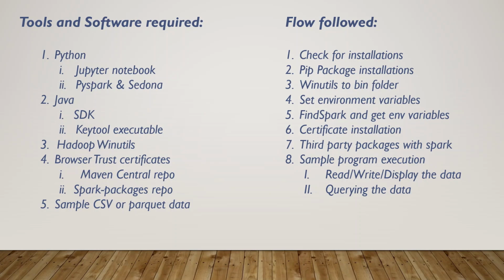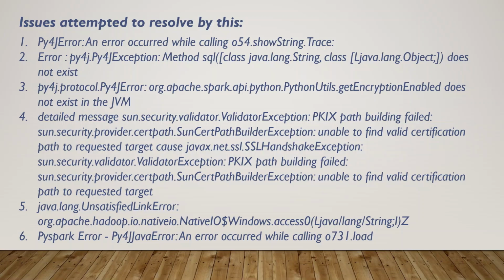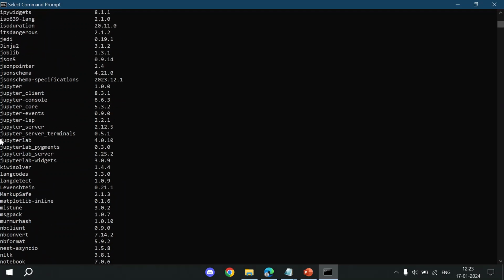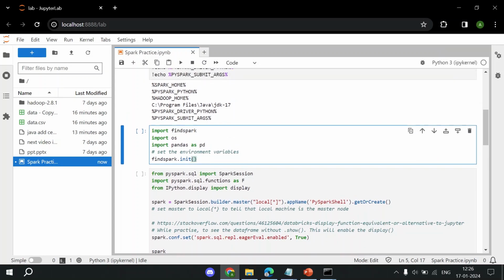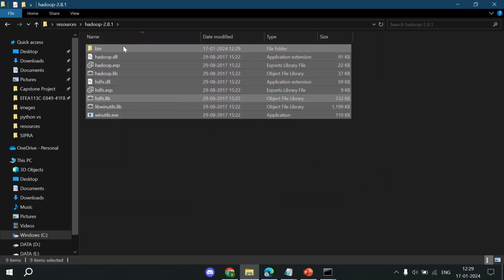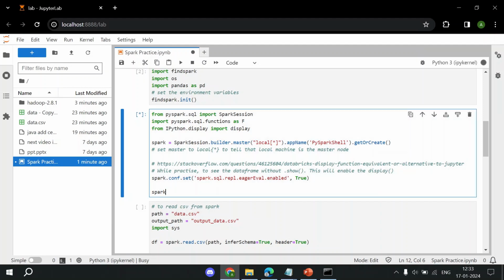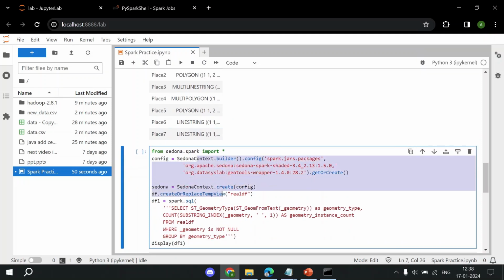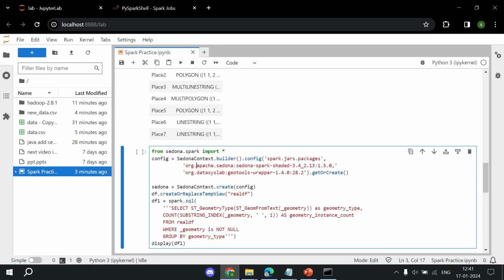Setting up Windows machine for PySpark and Apache Sedona in Jupyter-Notebook. | Part-1.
Video demonstration on how to set the environment in Windows machine for the PySpark and Apache Sedona and using the same in Jupyter notebooks.

⏰ Timestamps:
00:00 Introduction
03:30 Issues resolved
04:28 Useful resources
04:40 Python packages
06:30 Environment variables in notebook
10:20 Hadoop home setup
13:40 Spark session
15:22 Data read/write
15:40 Display configurations with spark
16:35 Third party packages with Pyspark
17:35 Local pyspark installation and Jars
18:12 Manual downloading of Sedona Jars
19:50 Part 2 coming soon